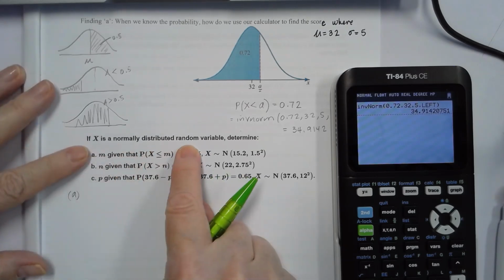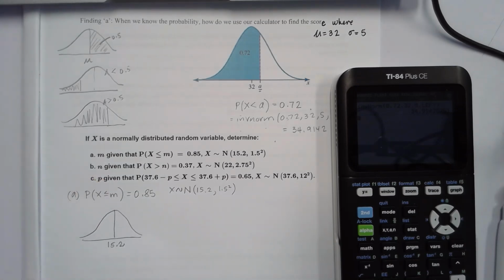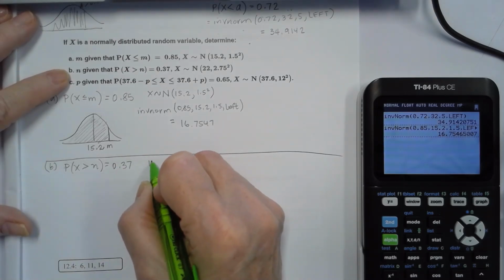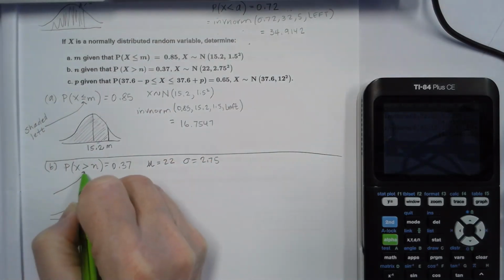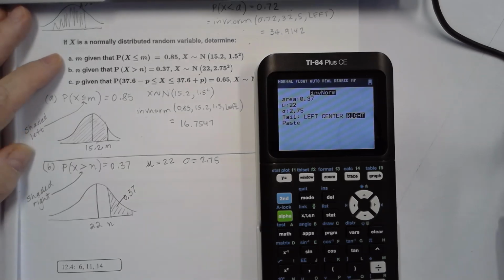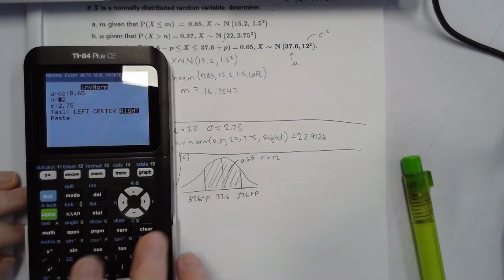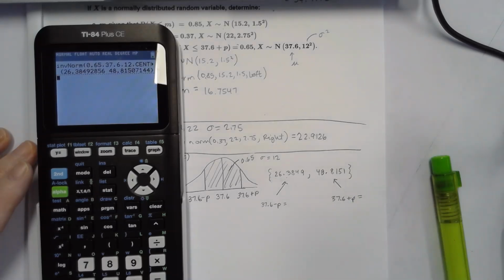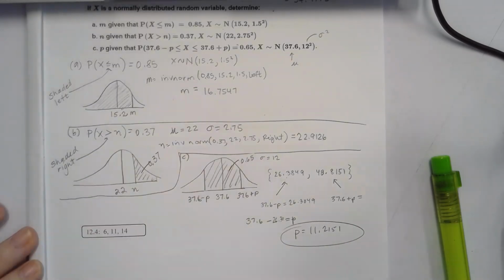12 Methods 12.4